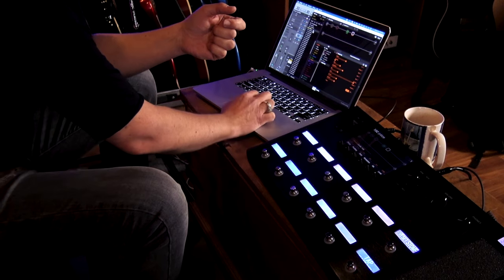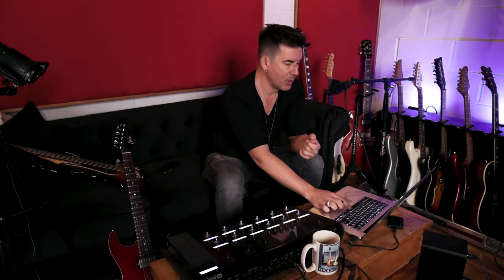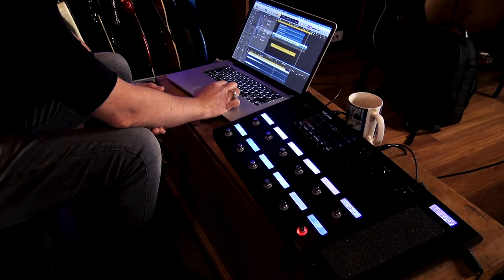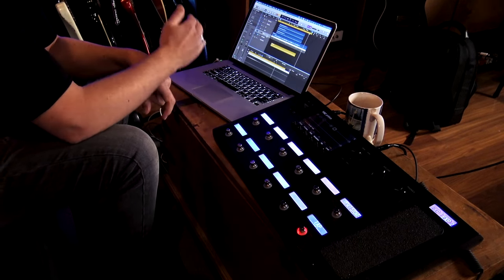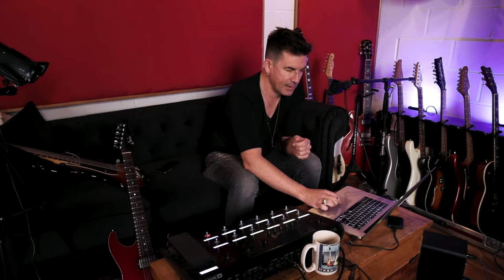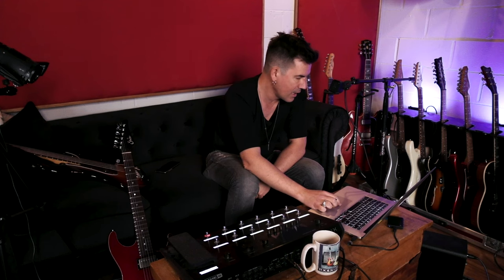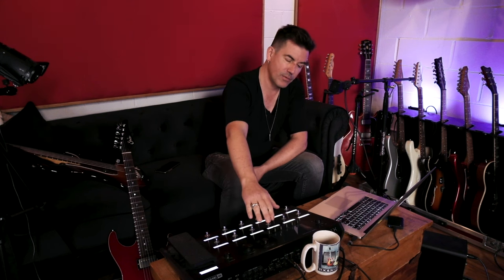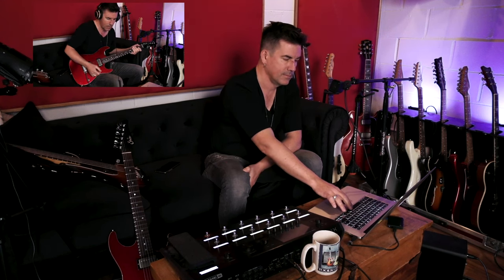Line 6 | Recording with Helix | Re-Amping with USB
In this video, Pete Thorn explains how easily you can reamp over USB with the Helix amp and effects processor if you are using it as your audio source and your audio interface.

HELIX
Helix Floor is the flagship amp and effects processor from Line 6. Helix Floor leverages dual-SHARC processing and HX Modeling to deliver the authentic sound and feel of vintage and modern amps, cabinets, microphones, and effects. Meanwhile, that same processing power lets you create countless tones that simply don’t exist in the analog world. The Helix Floor amp and effects processor also boasts the most intuitive and player-friendly user interface on the market. It includes a full-color LCD screen, ergonomically arranged controls, capacitive-touch footswitches, customizable scribble strips, and an onboard expression pedal. Four independent internal signal paths and extensive analog and digital I/O combine to provide nearly limitless signal-routing flexibility. The Helix Floor processor can also integrate external hardware devices, becoming the master controller for your entire rig, and third-party impulse responses (IRs) can be loaded to further personalize your sound. Plus, Helix Floor presets are compatible with all other Helix family devices—including the Helix Native plugin.